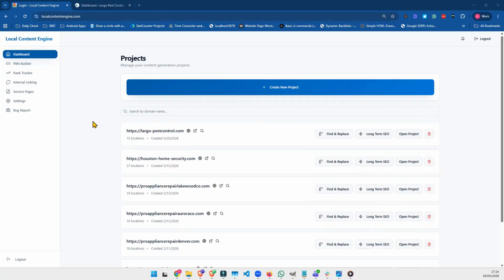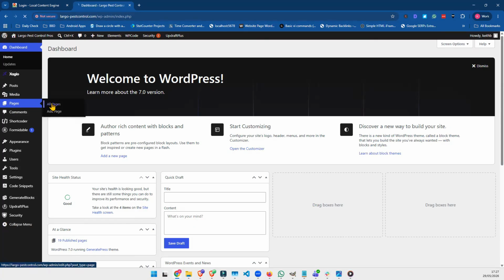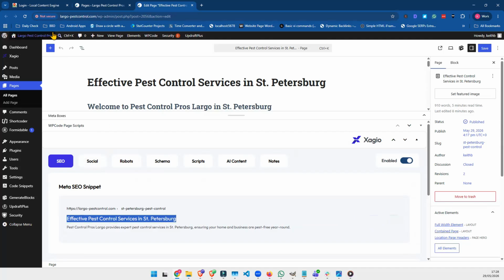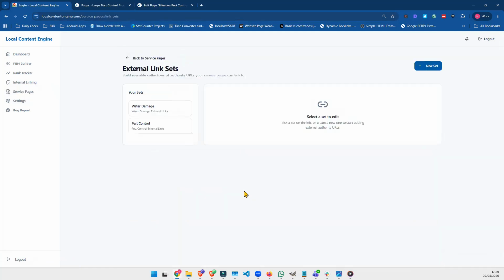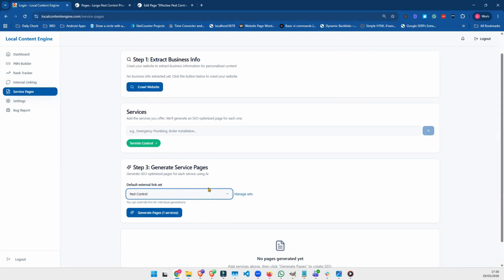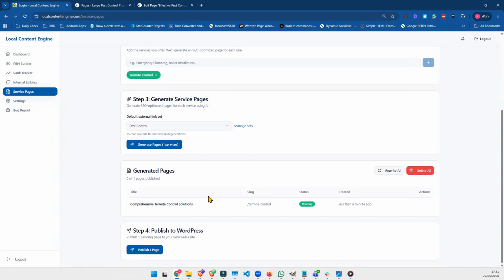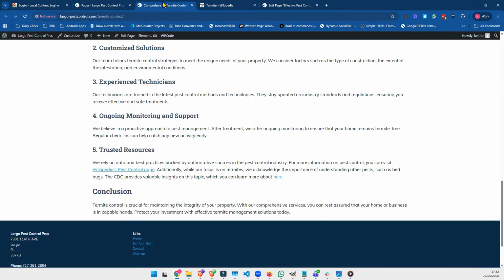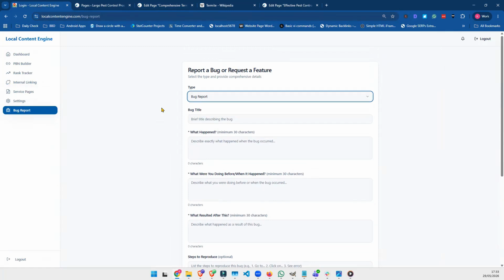Local Content Engine Updates May 2026 - Create SEO-Optimized Pages for Local Businesses in Minutes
Overview

Keith Best discussed recent updates to the Local Content Engine. The first major change is the addition of a "delete all locations" button, which simplifies the process of deleting multiple locations in a project. The second update addresses the lack of meta title and metadata updates for Zaggio, which is now resolved. Thirdly, the external link database has been improved, allowing for more targeted link management for specific service pages. Users can now create and manage custom link sets for different services, such as pest control and water damage. Keith also mentioned the ability to generate and edit pages, and encouraged users to report bugs or feature requests.

Outline
Updates to Local Content Engine: Introduction and Initial Changes
Keith Best introduces himself and mentions taking over the Local Content Engine while Mike focuses on other tasks.
Keith highlights the first major change: adding a "delete all locations" button to avoid manually deleting multiple locations.
The second change involves updating Zagio meta titles and metadata, which was previously not supported.
Keith explains that the updates were made recently and demonstrates the new functionality with Zagio.
Improvements to Zagio Meta Titles and Metadata
Keith elaborates on the new feature that updates Zagio meta titles and metadata, which was not previously available.
He shows how the updated metadata is now visible in the Zagio snippet box, making it easier to manage.
The update is particularly beneficial for users who frequently work with Zagio, as it streamlines the process.
Keith notes that the update was implemented to address a specific need he had while using Zagio.
Enhancements to External Link Management
Keith discusses the next significant change: improving the global database of external links.
Previously, the database included links from various sources, which were not always relevant.
Keith has created a new system for managing external links specific to different services, such as pest control and water damage.
He demonstrates how to manage and assign these links to specific service pages, making the process more targeted and efficient.
Managing Service Pages and Link Sets
Keith shows how to create and manage service pages, using termite control as an example.
He explains the process of assigning default link sets and how to create custom link sets for specific services.
Keith highlights the flexibility of the new system, allowing users to choose different link sets for different pages.
Generating and Editing Pages
Keith demonstrates how to generate pages using the new link management system.
He shows the process of publishing a page and adding internal links.
Keith explains that the system randomly selects links from the assigned link set, ensuring variety in the generated content.
He also mentions the importance of refreshing the page to see the updated content and links.